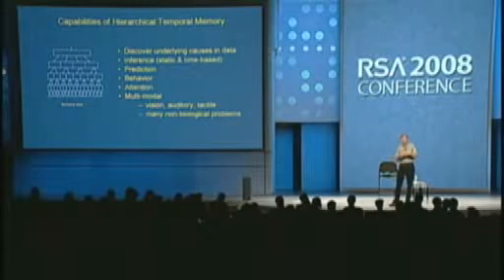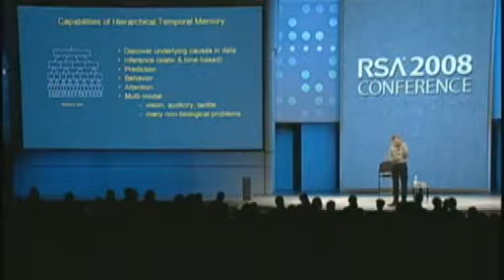Jeff Hawkins on Artificial Intelligence (4-5)(THE BRAIN, MIND & CONSCIOUSNESS lectures)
YouLectures - for the 'INFORMATION' 'MAKING' the 'NEWS'

This series has been uploaded following a request and information received that it was not easily available.  If you are aware of a title on any subject which is not generally available, or can't be found on YouTube - Please contact us and we'll see if we can locate and then upload it.

YouLectures